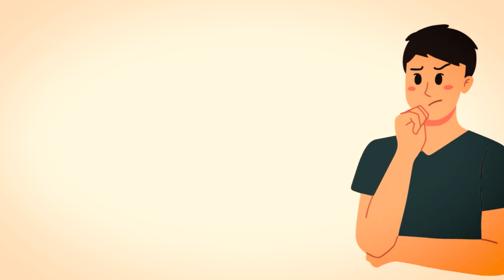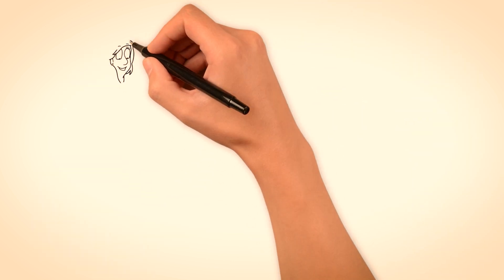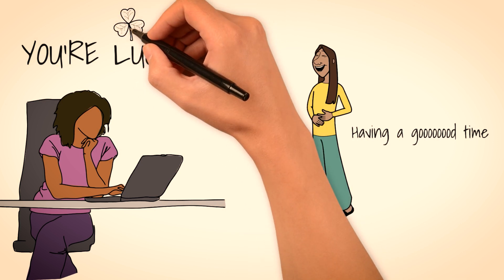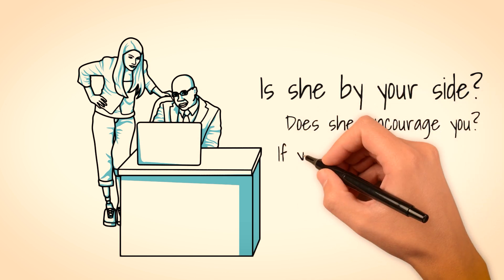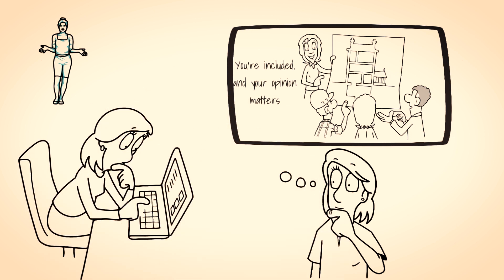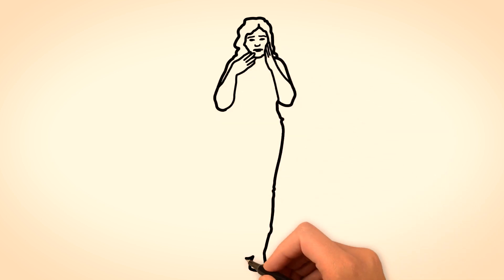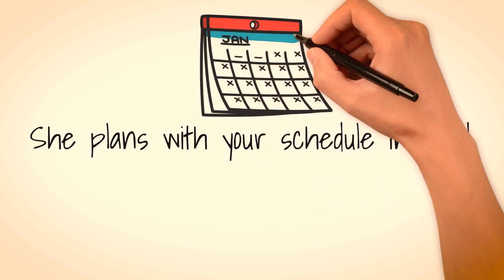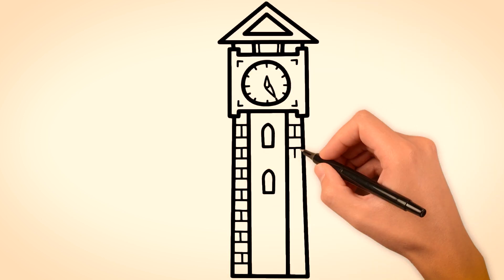Girl Cares About You If She Does This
Recognizing a lady's intentions can be difficult. You might find it difficult to tell if the lady that you are currently close to really cares about you or if they are just with you till they find someone they love and will leave you behind. Maybe you have been heartbroken so many times that you do not want to go into another relationship without being sure that the lady you want cares about you. Indeed, ladies can easily find a way to hide how they feel about a man, but there are still some traits they exhibit that cannot be hidden if they truly care about you. You do not have to be in a relationship with them for you to see these traits, as all you need is to be their friend.